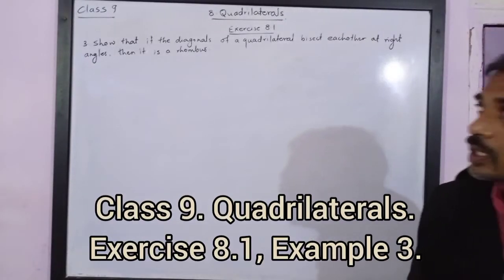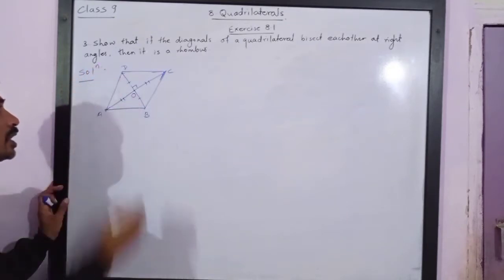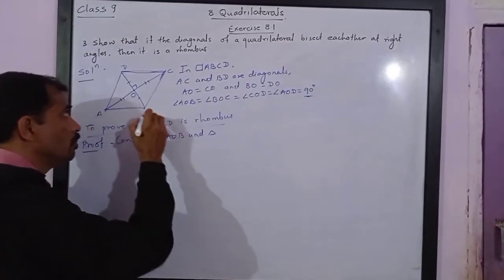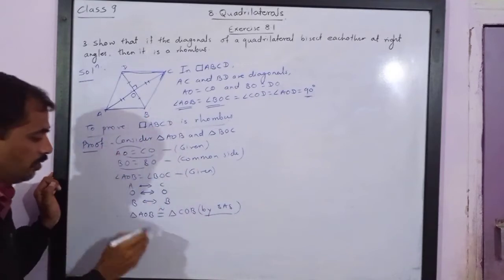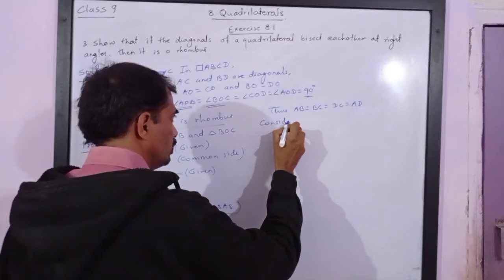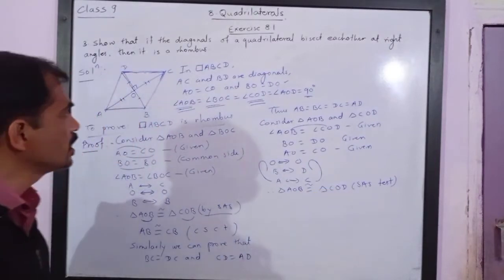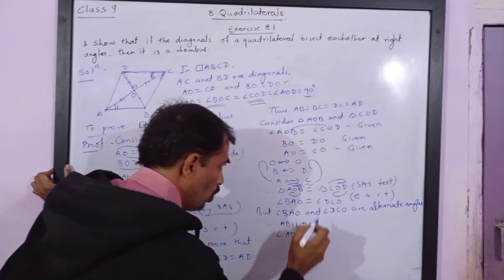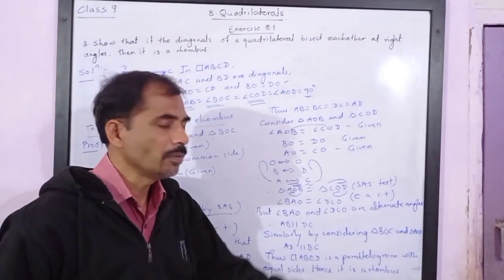Class 9. Quadrilaterals. Exercise 8.1, Example 3.